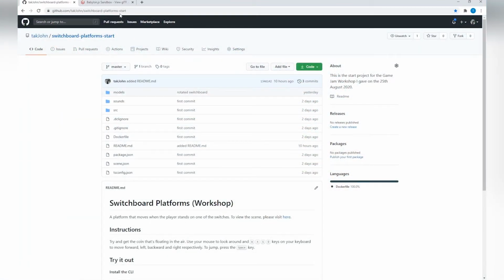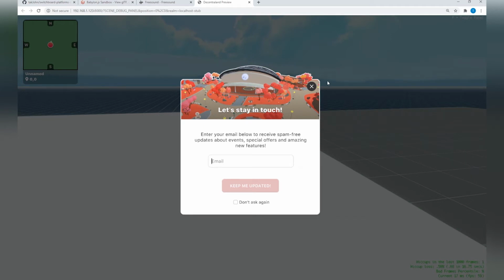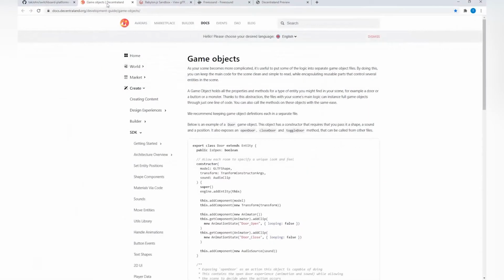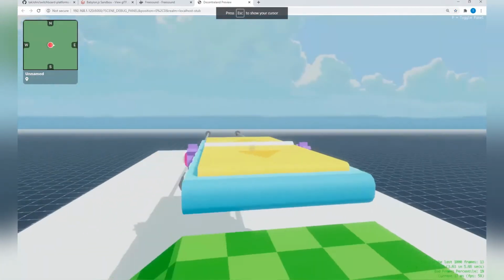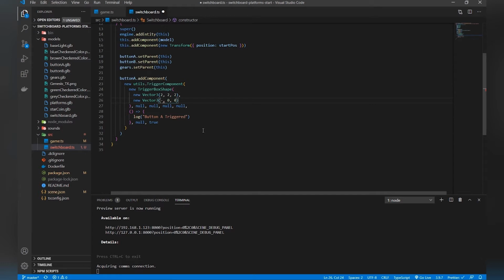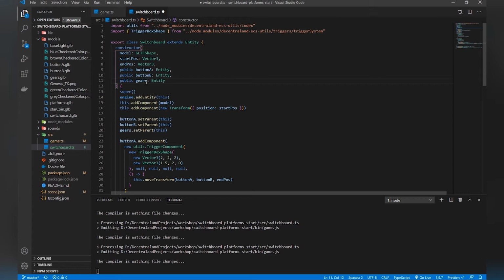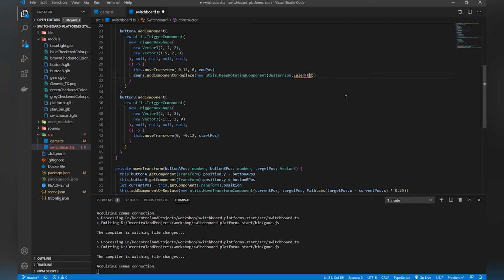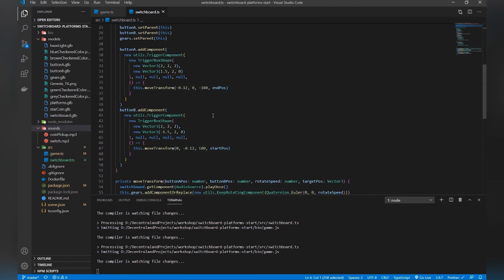Game Jam 2020 Workshop - Game Mechanics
Game Jam 2020 Workshop - Game Mechanics by TAK